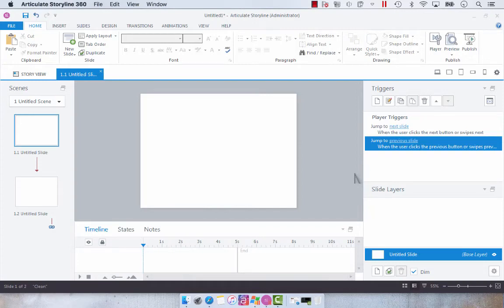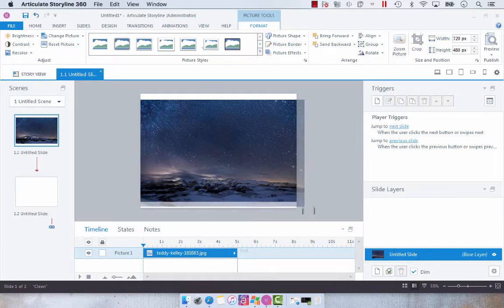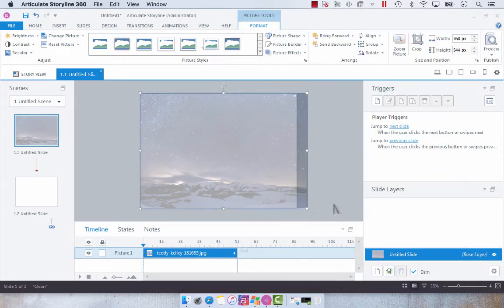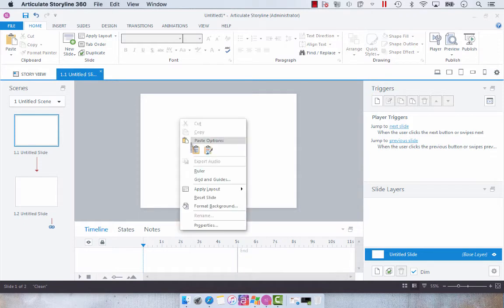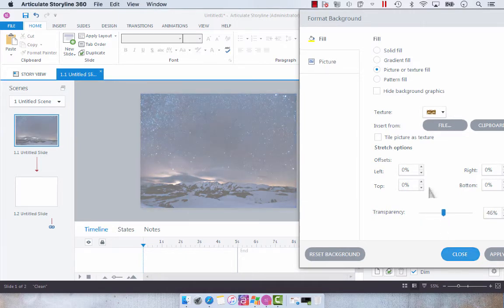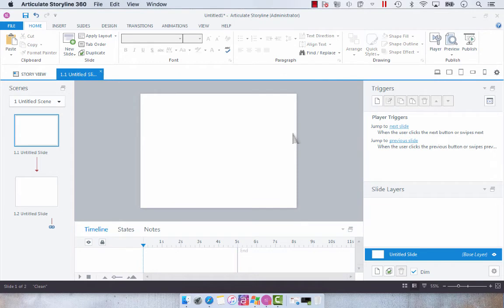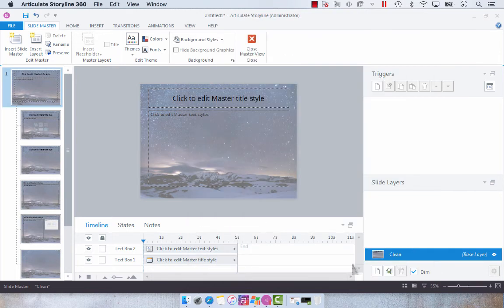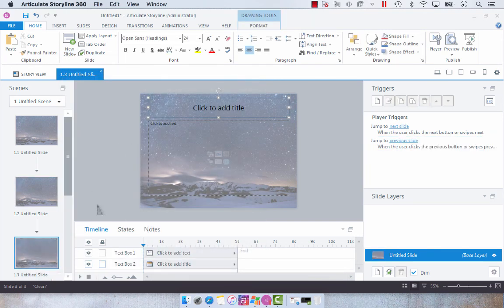Adding an Image Background to a Slide in Articulate Storyline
In this video, I'm sharing how to add an image background to a slide in Articulate Storyline.